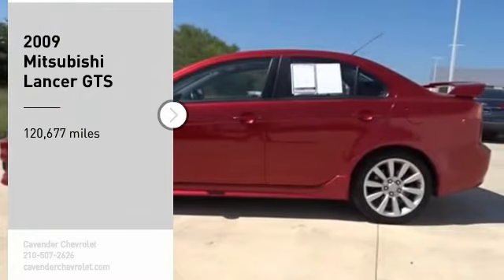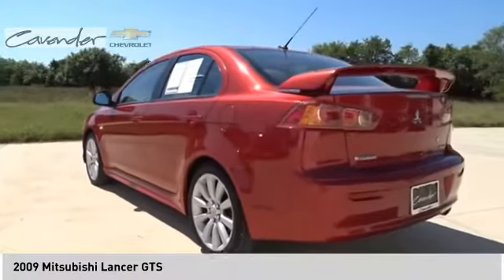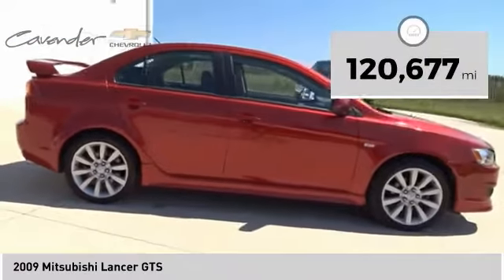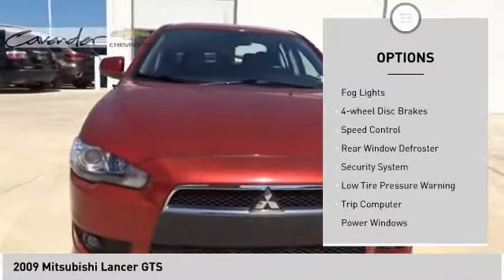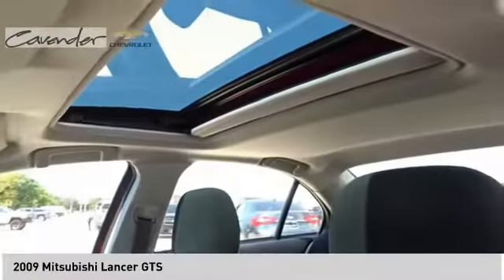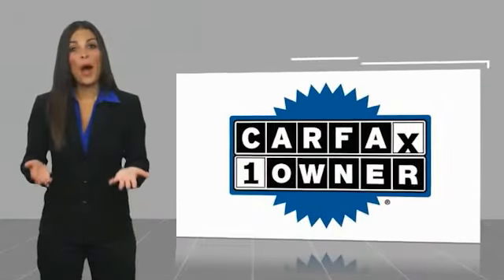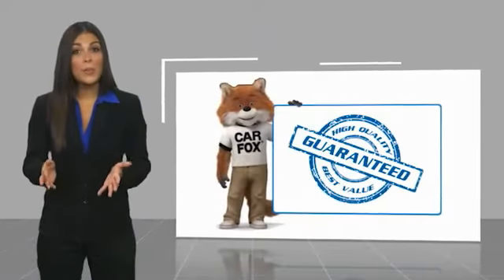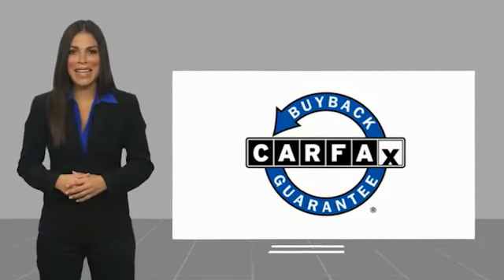2009 Mitsubishi Lancer 18565B1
2009 Mitsubishi Lancer GTS

Cavender Chevrolet
30700 Interstate 10 W

Recent Arrival!  Clean CARFAX. CARFAX One-Owner.  Rally Red Metallic 2009 Mitsubishi Lancer GTS FWD CVT 2.4L I4 MIVEC DOHC 16V 168 hp   21/27 City/Highway MPG   Reviews:   * Budget-conscious fans of the Mitsubishi Lancer Evolution will find plenty to enjoy in the 2009 Ralliart. Using the Evolutions twin-clutch transmission and all-wheel-drive system, the Ralliart serves up commendable performance for thousands less. Source: KBB.com